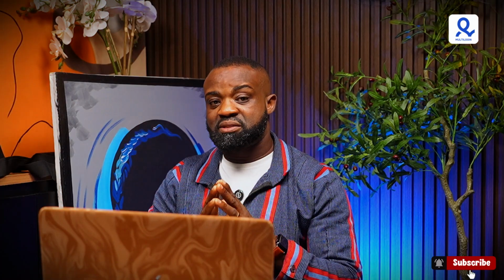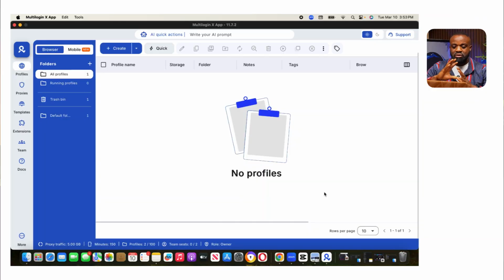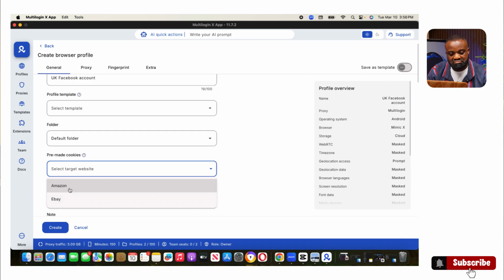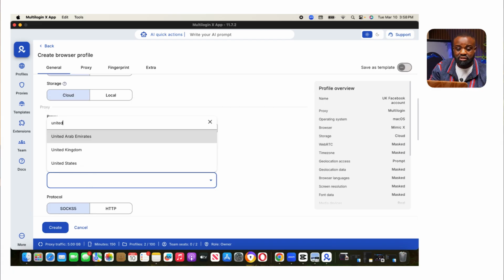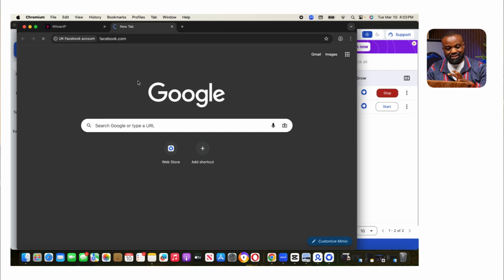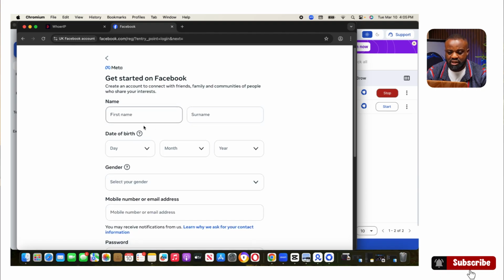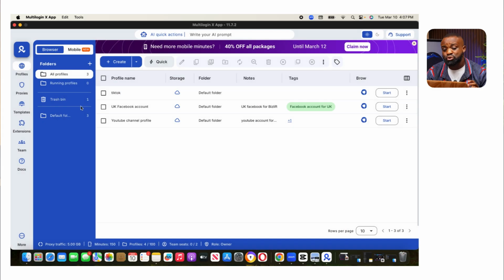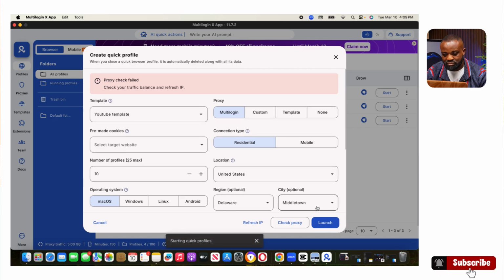How Agencies Safely Manage Multiple Social Media Accounts (Without Getting Banned)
If you manage multiple social media accounts, you already know how risky it can be. Logging into many accounts from the same device or switching environments incorrectly can cause restrictions or security checks. In this video, I show you how to run multiple social accounts safely without bans and the professional workflow many social media managers and agencies use.

In this tutorial, I walk you through Multilogin, a powerful platform designed for social media managers who need to manage multiple accounts across web and mobile securely and efficiently. Instead of juggling different devices and tools, Multilogin allows you to manage accounts using real Android cloud phones and an advanced antidetect browser in one unified dashboard.

You’ll learn how professionals manage multiple client accounts, how browser profiles work, how cloud phones help with mobile platforms like Instagram and TikTok, and how agencies scale social media management safely.

If you are a social media manager, agency owner, freelancer, or digital marketer, this tool can help you create a more structured workflow while maintaining account stability.